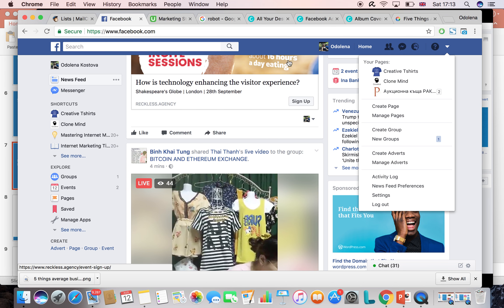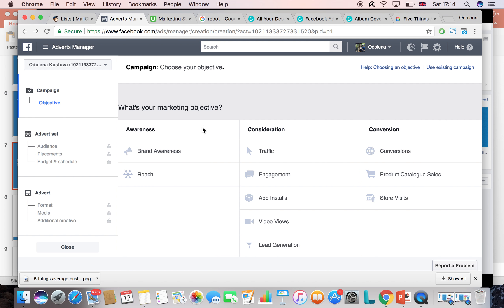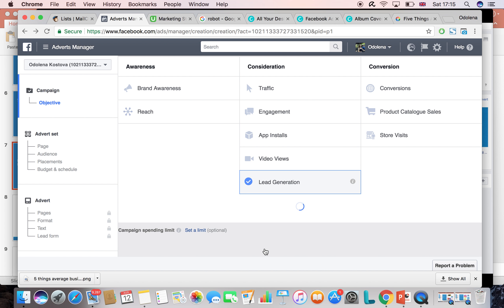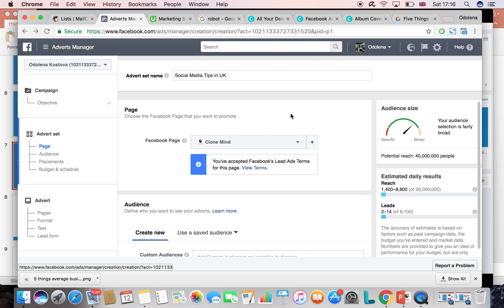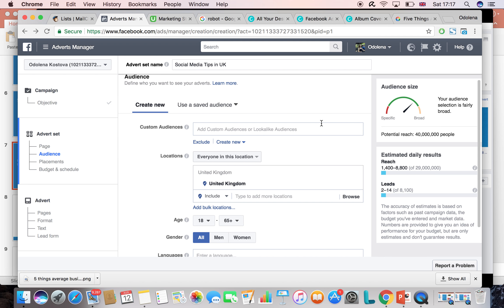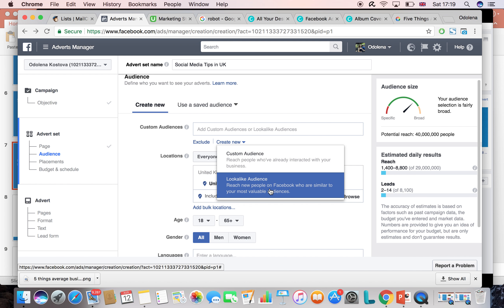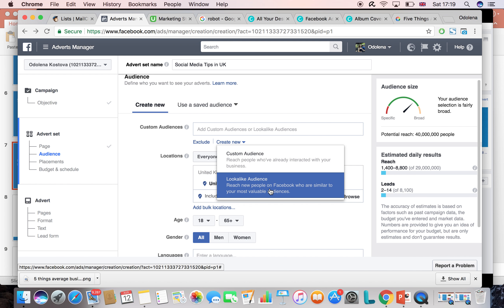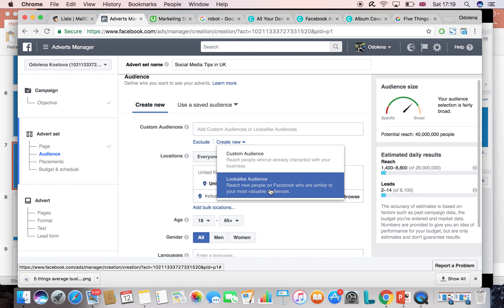Digital Marketing for Beginners: 9. Create a Facebook Ad- Part 2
Learn how to capture leads and build high-converting landing pages.